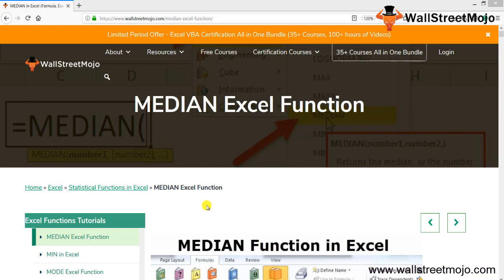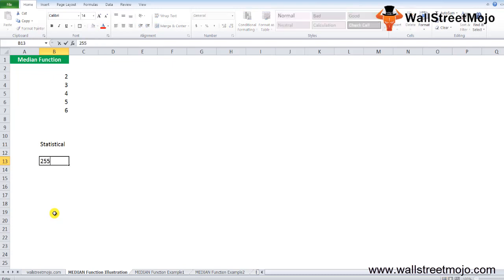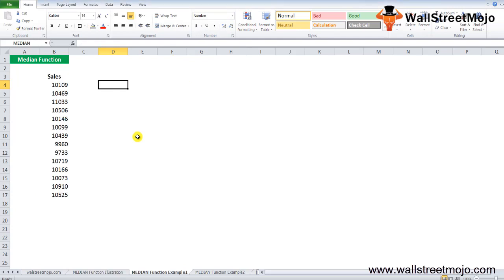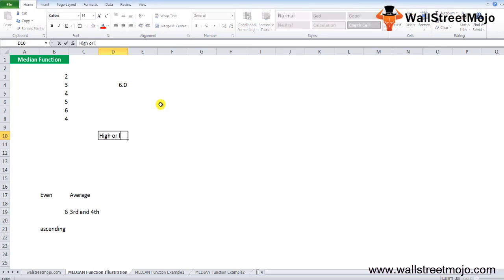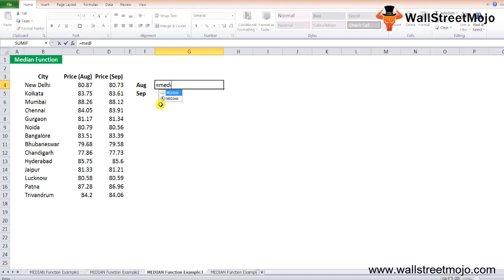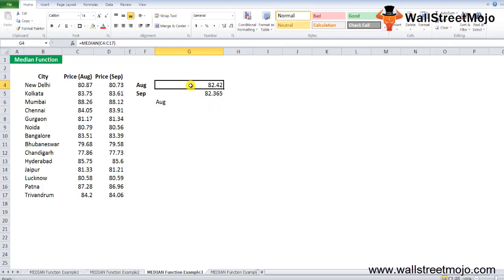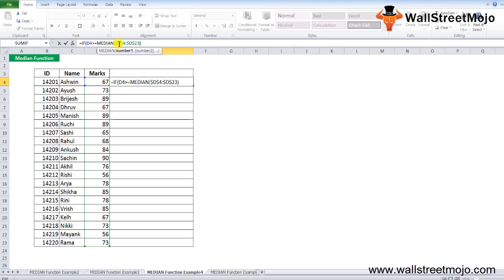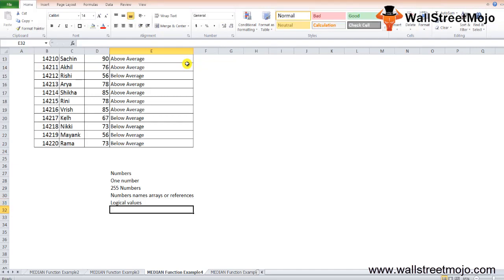MEDIAN Excel Function | How to Calculate Median in Excel?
In this video on MEDIAN Excel Function, here we discuss the MEDIAN Formula in excel and how to use MEDIAN function in excel

Median function in Excel provides the median of any number set and is classified as a statistical function.

=MEDIAN (number1, [number2], ...)

number1 - A number or cell reference that refers to numeric values.

number2 - [optional] A number or cell reference that refers to numeric values.

𝐓𝐡𝐢𝐧𝐠𝐬 𝐭𝐨 𝐑𝐞𝐦𝐞𝐦𝐛𝐞𝐫 𝐰𝐡𝐢𝐥𝐞 𝐮𝐬𝐢𝐧𝐠 𝐌𝐄𝐃𝐈𝐀𝐍 𝐄𝐱𝐜𝐞𝐥 𝐅𝐮𝐧𝐜𝐭𝐢𝐨𝐧

#1 - Median function in Excel provides the median of any number set.

#2 - As an input to the median function in Excel, a maximum of 255 digits can be provided.

#3 - The median function in Excel also counts logical values as numbers.

#4 - The input can be either numbers, names, arrays, or references that contain numbers.

To know more about 𝐌𝐄𝐃𝐈𝐀𝐍 𝐄𝐱𝐜𝐞𝐥 𝐅𝐮𝐧𝐜𝐭𝐢𝐨𝐧, you can go to this 𝐥𝐢𝐧𝐤 𝐡𝐞𝐫𝐞